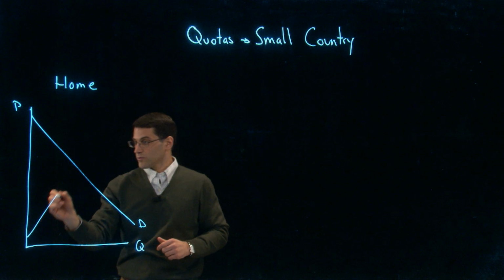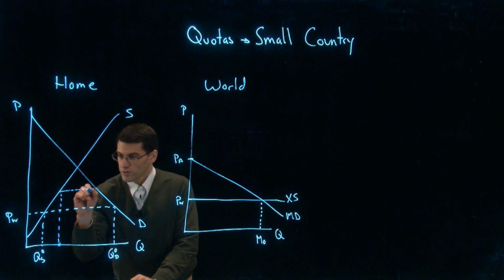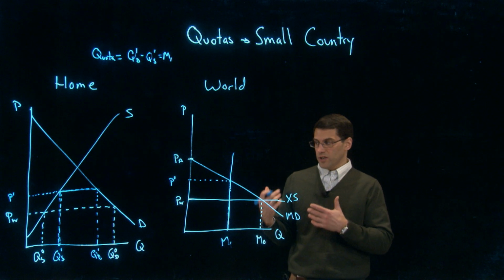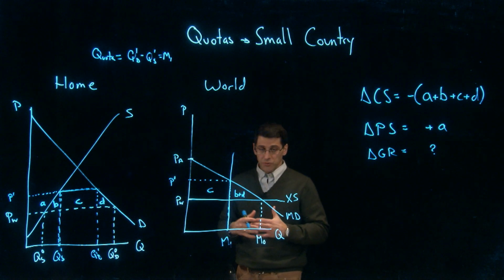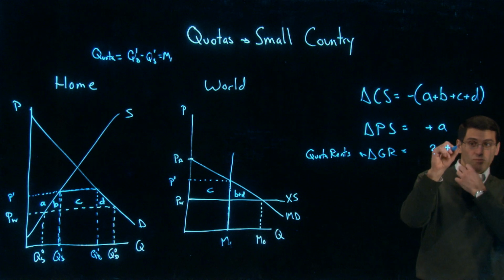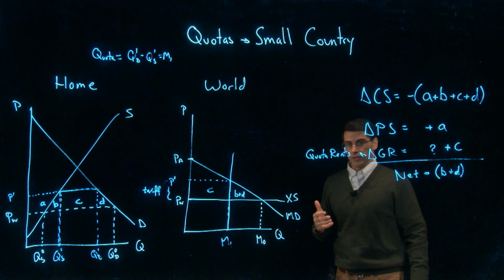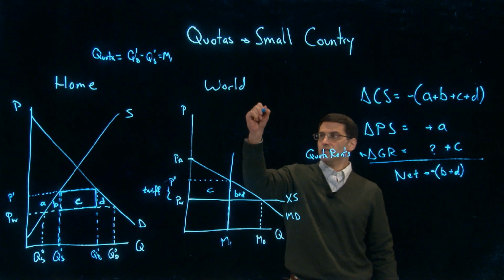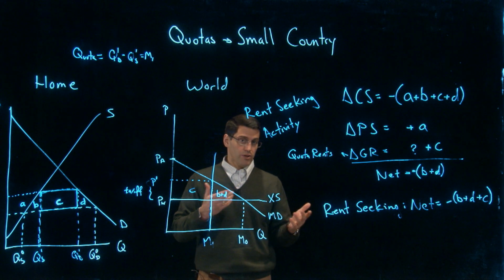Models - Tariff Part 4